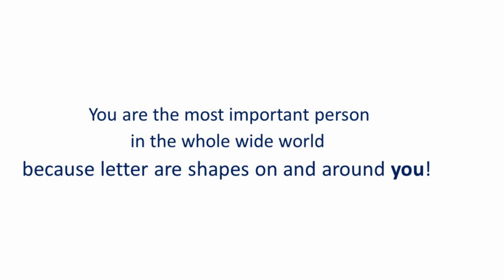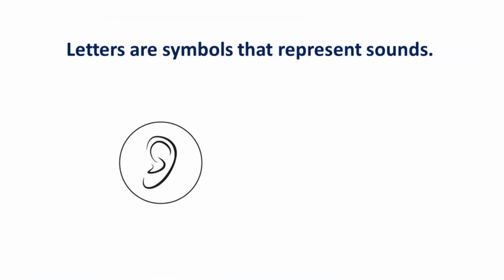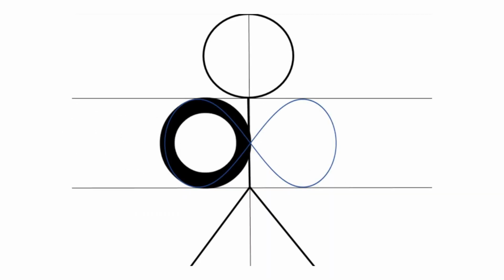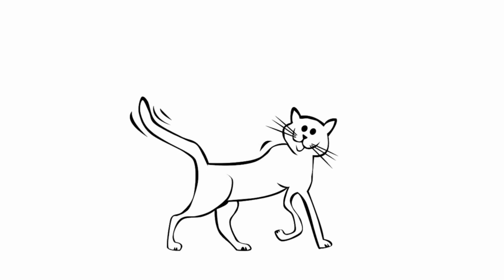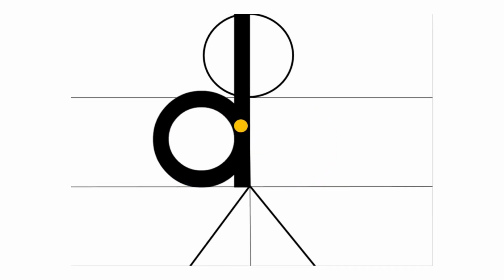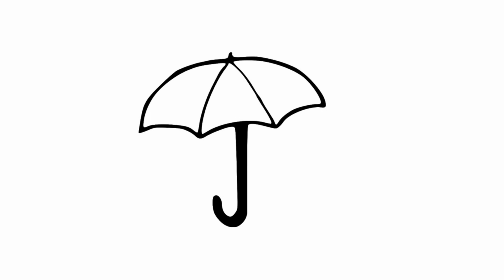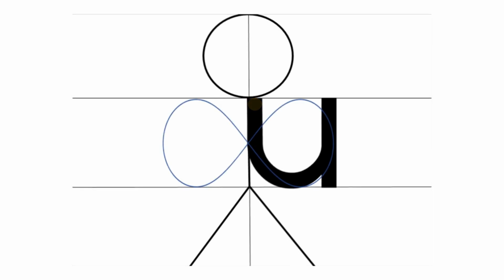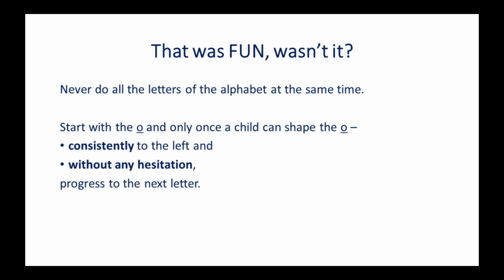21DayReadingChallenge (Day 22)